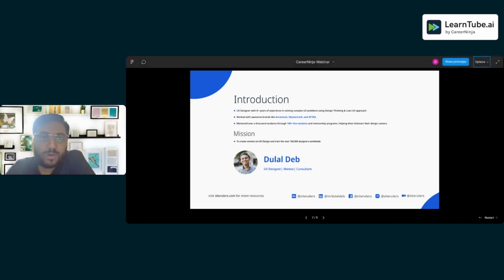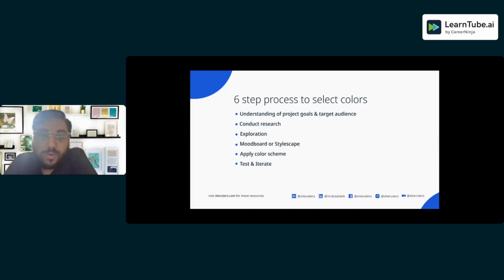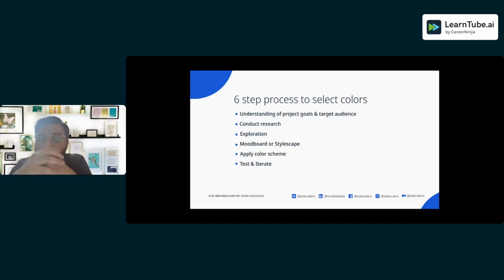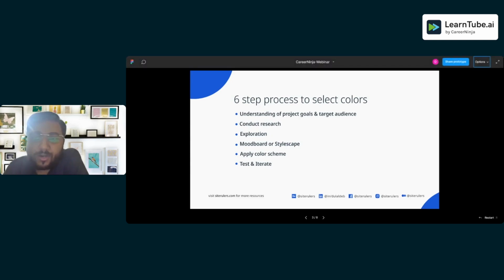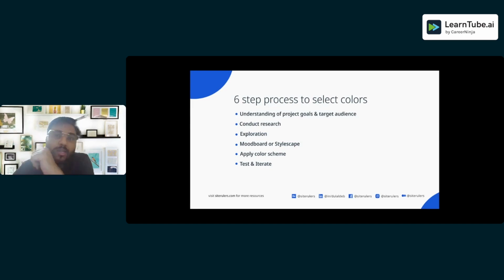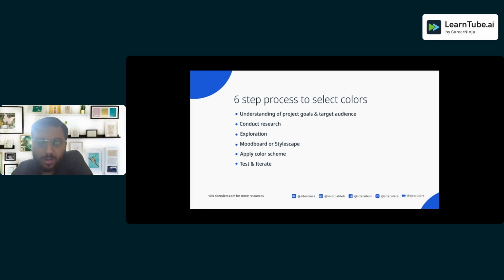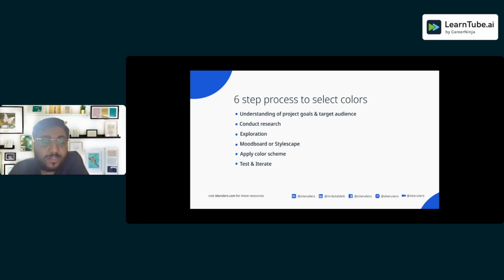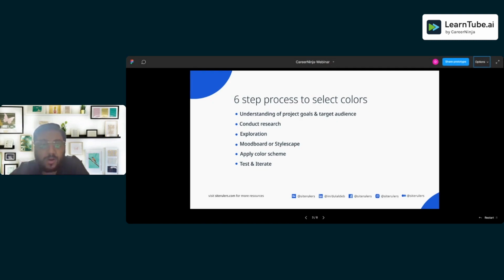Master The Skill of Creating An Engaging Brand Identity Colours | Part 1 | LearnTube Premium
Join us for an immersive webinar with Dulal Deb, a seasoned UI/UX designer, as he unravels the secrets behind "Creating an Engaging Brand's Color Identity." In this exclusive session, Dulal will dive deep into the art and science of color selection, offering valuable insights on how to craft a visually captivating and cohesive brand identity through strategic color choices.

Discover the significance of color harmony, contrast, and accessibility in design, and gain practical tips on creating a consistent color palette that extends across various touchpoints. Whether you're a seasoned designer or just starting in the world of UI/UX, this webinar promises valuable insights that will elevate your design game and help you create a lasting impression through the power of color.

learntube ai
learn tube.ai
learntube.ai
learn tube ai
career ninja
learn tube login
learning tube
learntube by careerninja
learntube review
careerninja india
learn tube app
learntube
career ninja
learntube app
LearnTube Review
LearnTube certificates
Learntube Placements
Learntube Jobs
Learntube Pro
Learntube certificate value
LearnTube safe